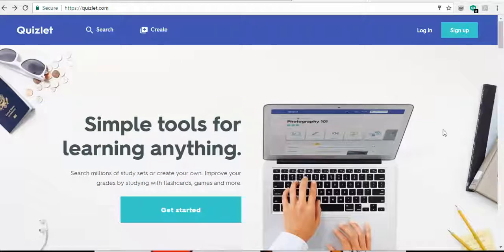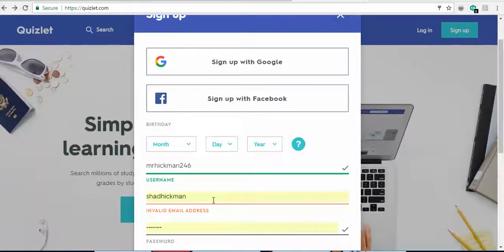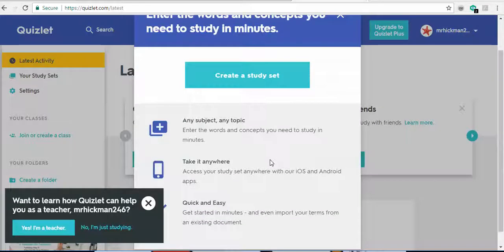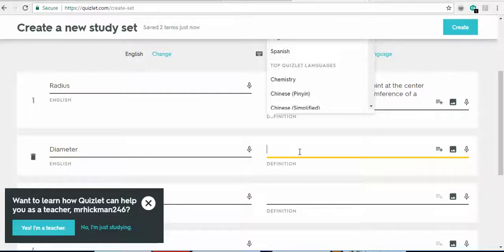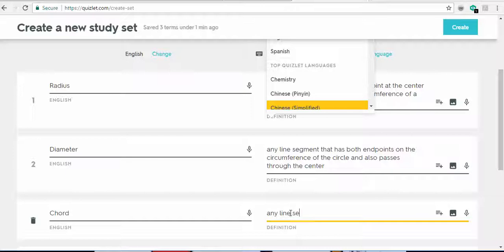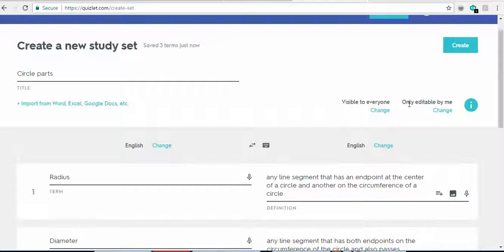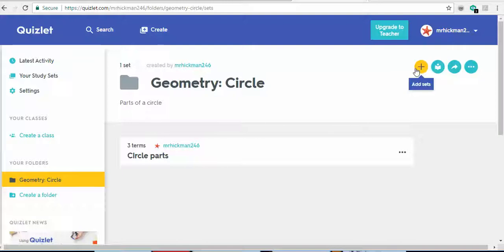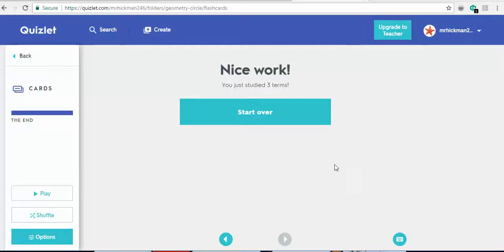how to make a quizlet basic 5 5 17